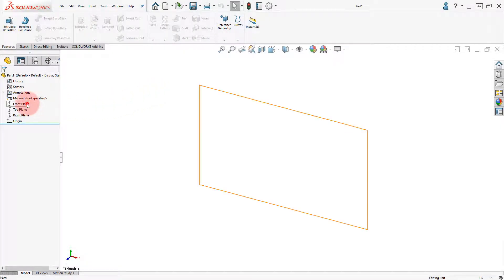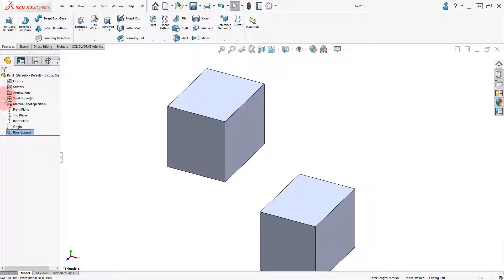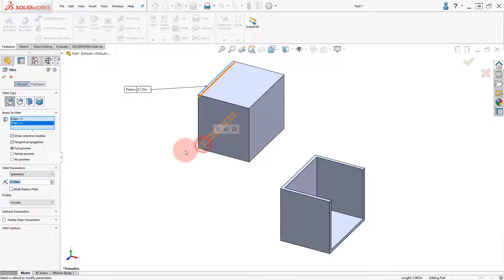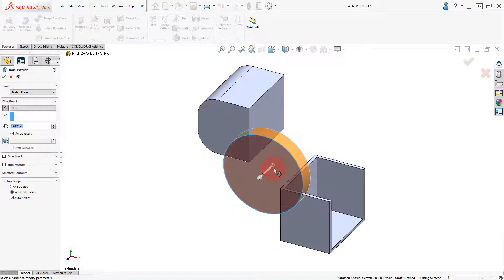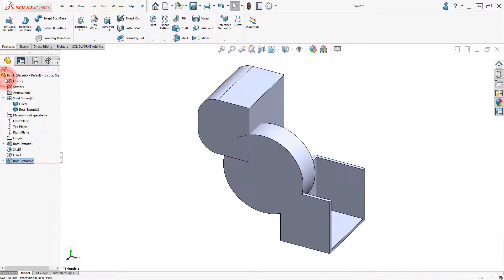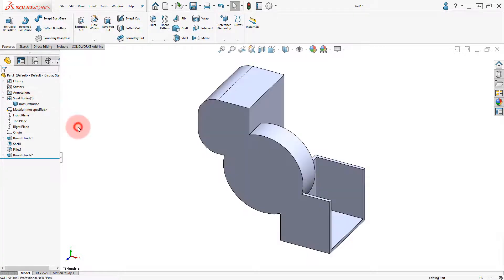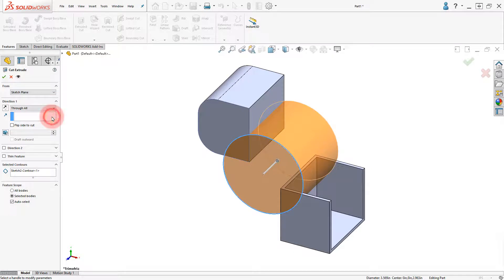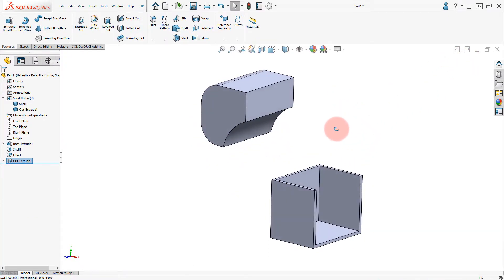Creating Multi-Body Parts Using SOLIDWORKS 2020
Learn how to create multi-body parts using SOLIDWORKS 2020. This is just one of the 31 videos included with the book Beginner's Guide to SOLIDWORKS 2020 - Level II. In these videos the author provides a clear presentation of tutorials found in the book. The videos reinforce the steps described in the book by allowing you to watch the exact steps the author uses to complete the exercises while he provides additional details along the way.